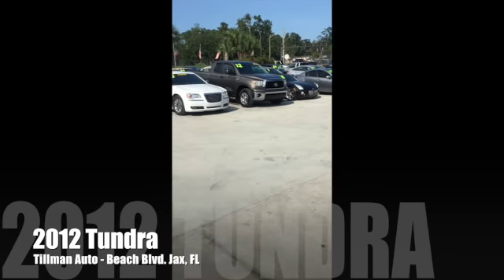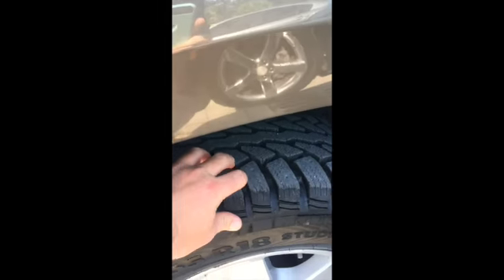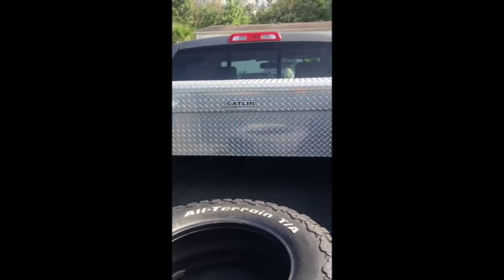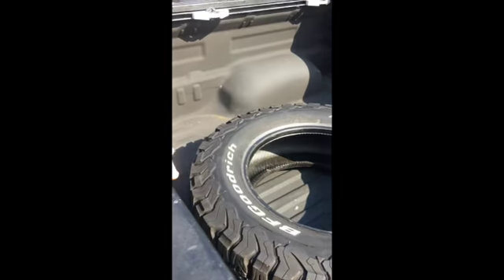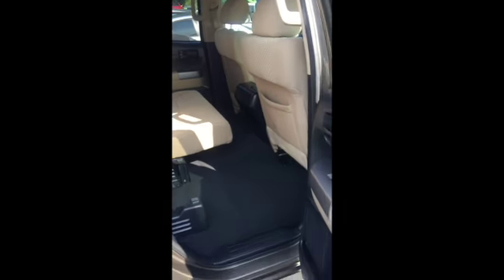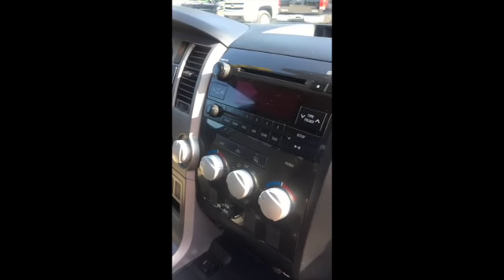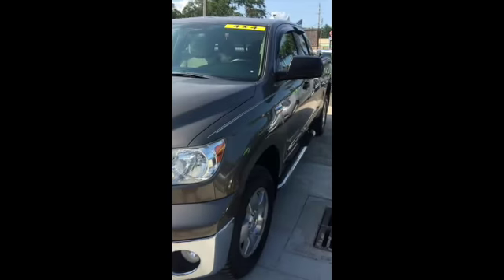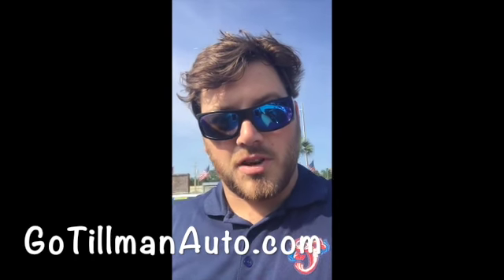2012 Tundra Crew Cab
This video is about 2012 Tundra Crew Cab for sale at Tillman Auto Jacksonville, FL.